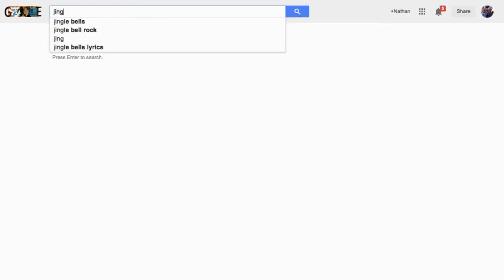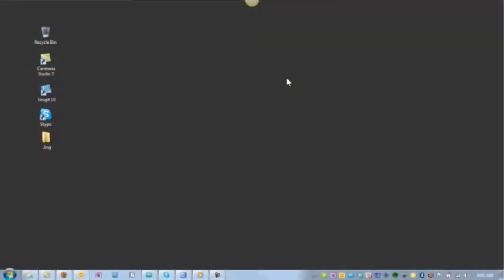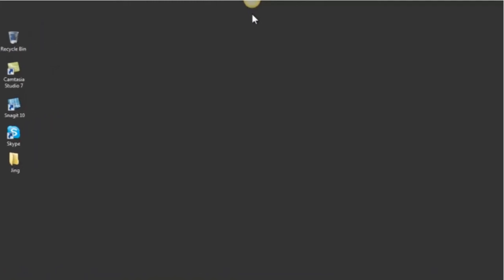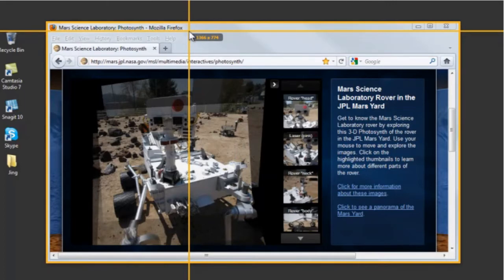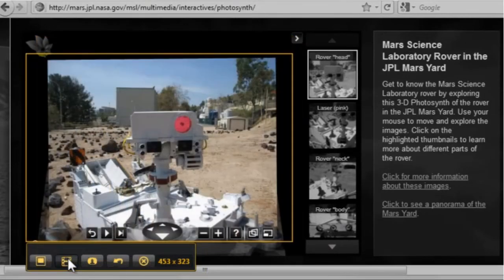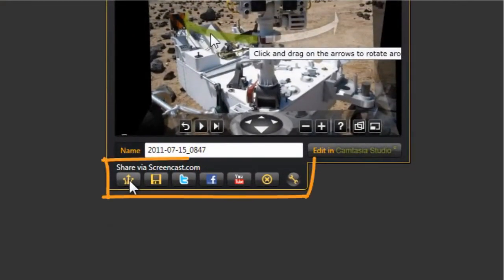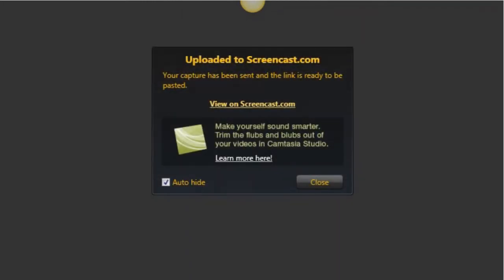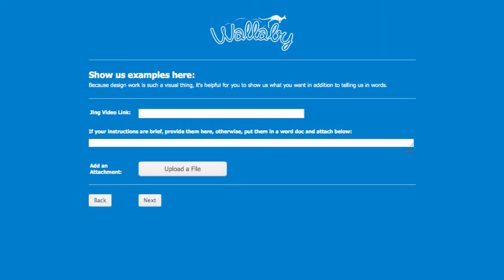How To Use Jing - Nate Woodbury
- Jing is the communication tool that I can attribute as being one of the most important and helpful. I can communicate visually what just cannot be put into words. In this video, I'll show you how to use Jing.